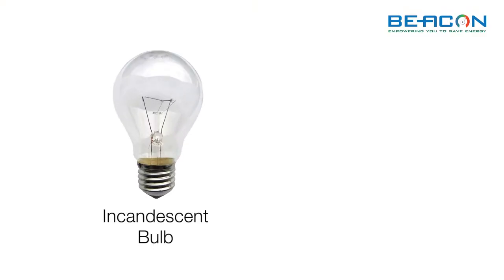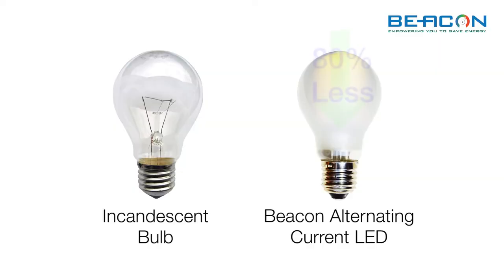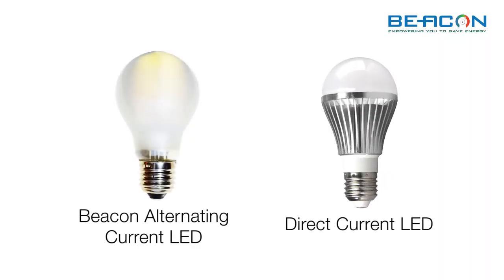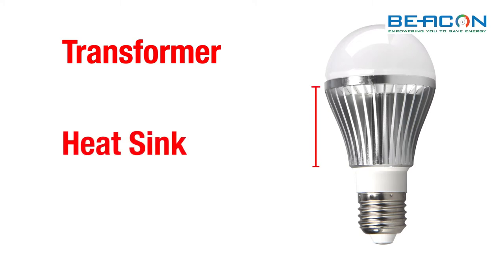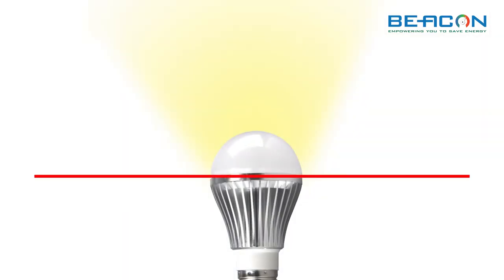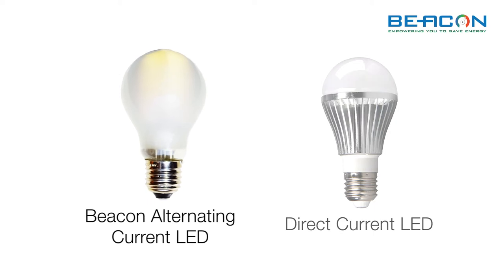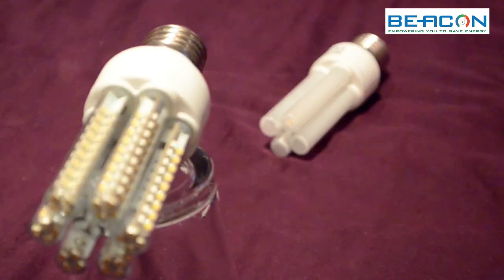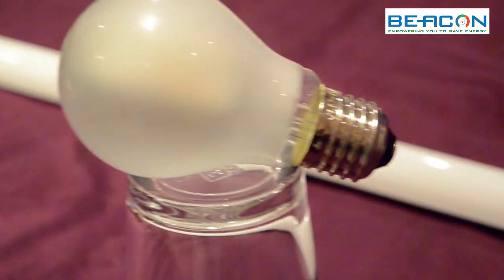LED Lighting with Beacon